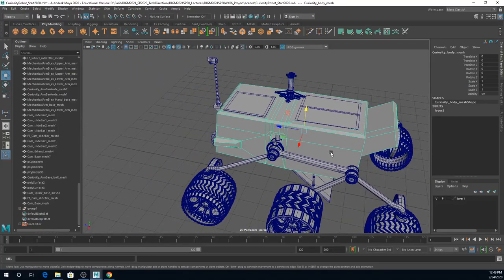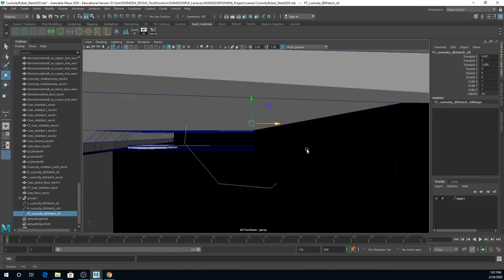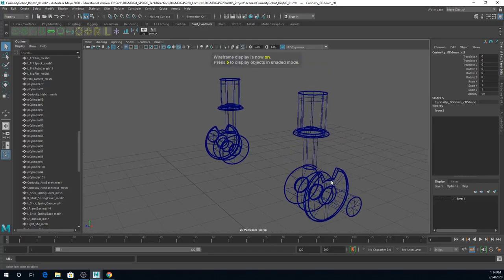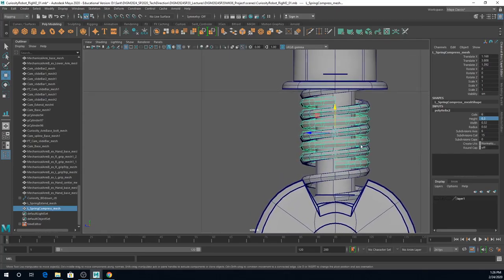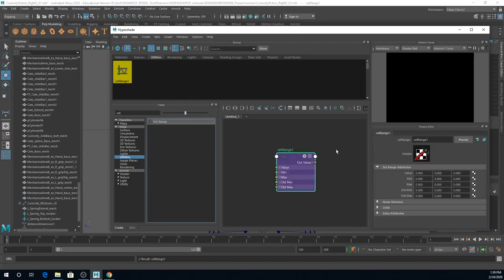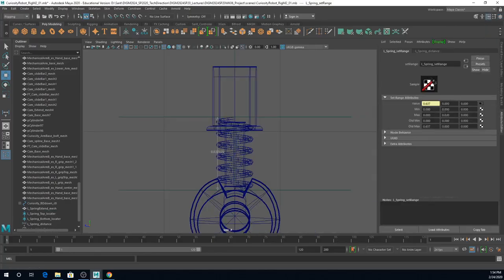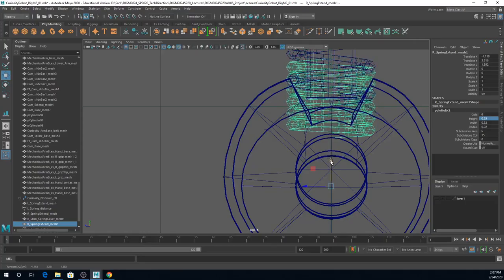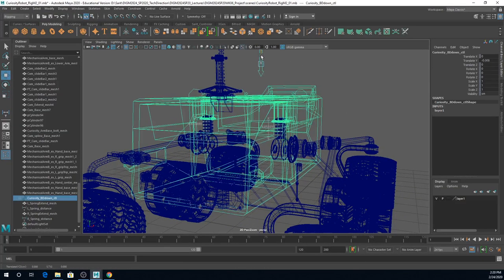DIGM2824SP20 M2 WK06 01 RiggingShock